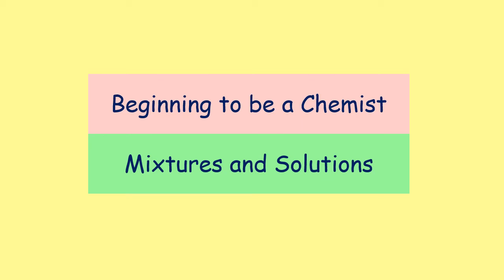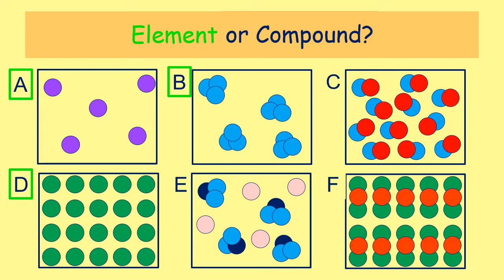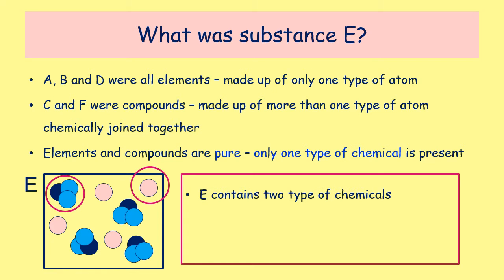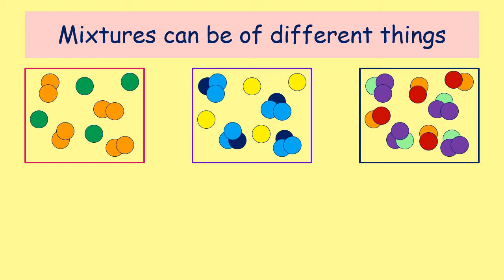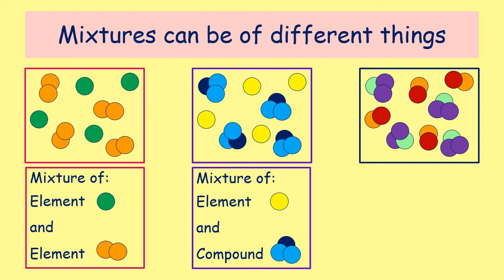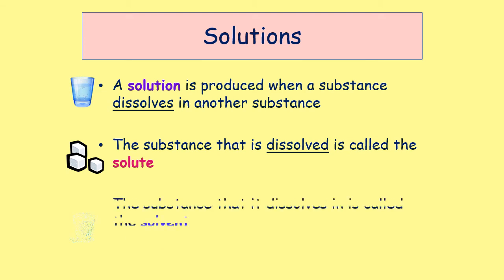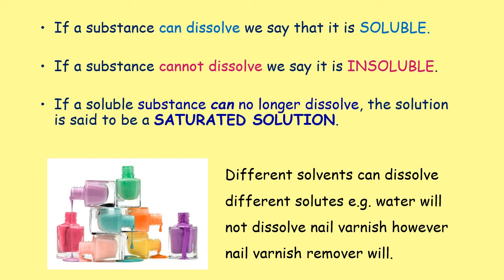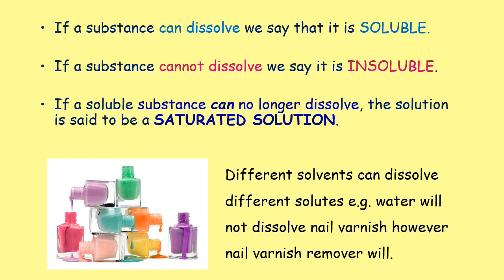9 Mixtures and Solutions